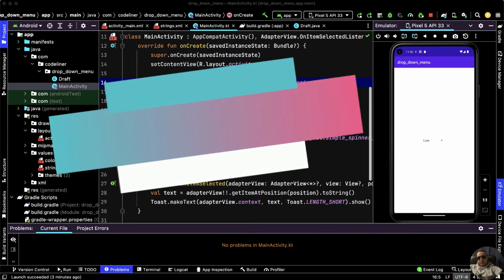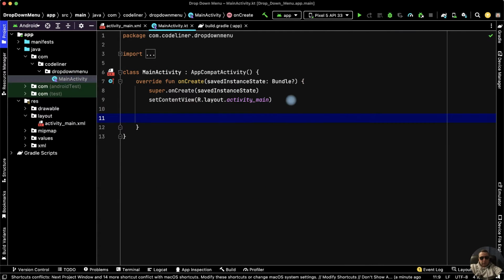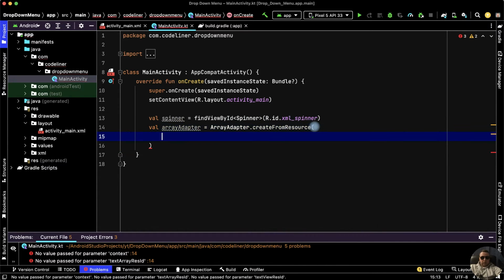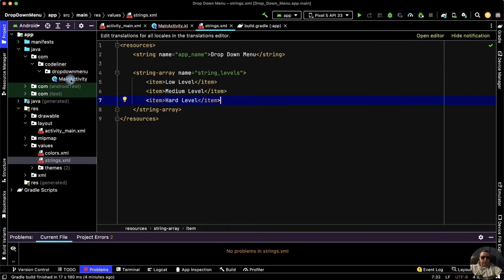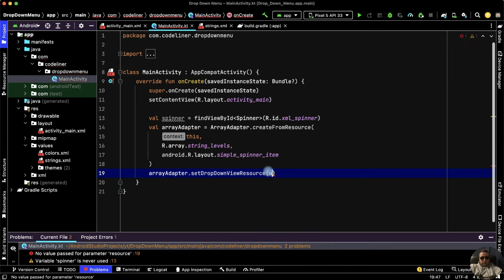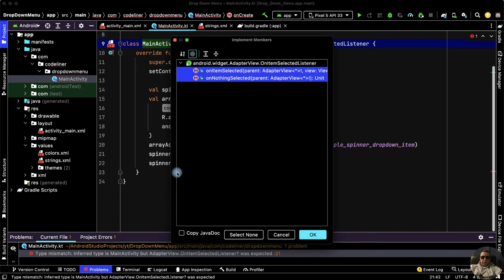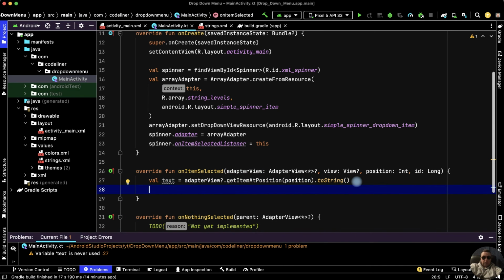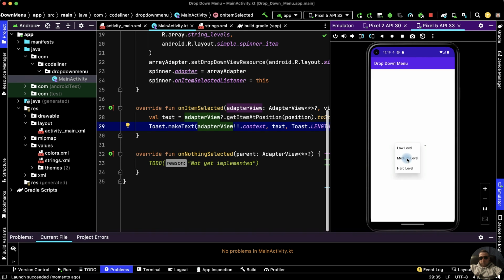How to Add a Dropdown Menu in Android Studio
The easiest way to create a Dropdown Menu in Android Studio is to use the Spinner widget.
For the Spinner, you will have to create an Adapter and code the logic of the spinner